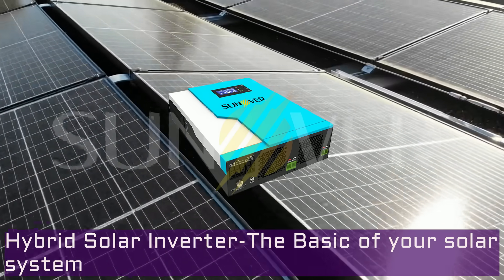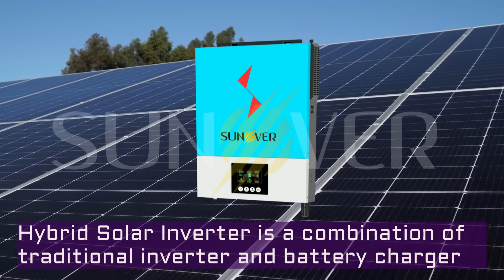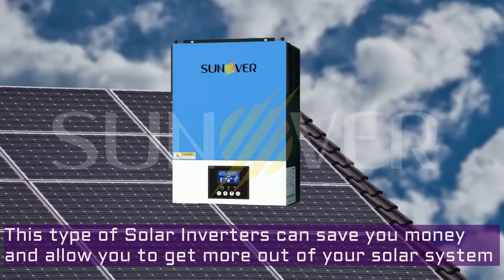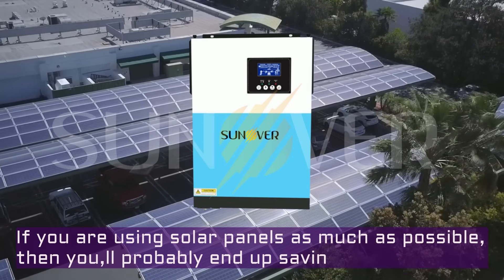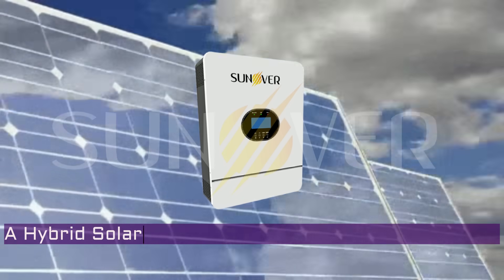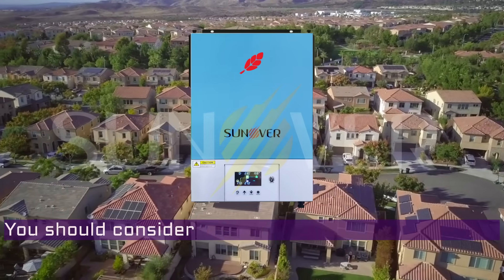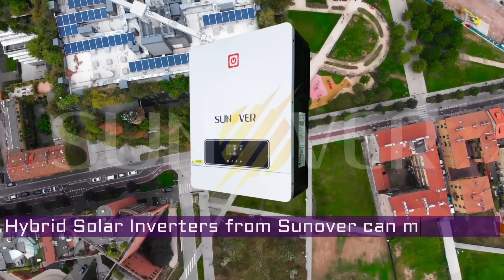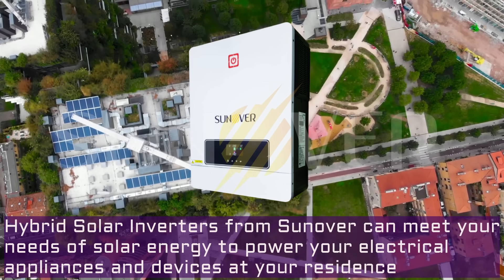Sunover Hybrid Solar Inverter - Features and Benefits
Hybrid Solar Inverter - The Basics.
Hybrid inverters are a combination of traditional inverter and battery charger. This type @sunoverhybrid solar inverter can save you money and allow you to get more out of your solarsystem.
If you're using your solarpanels as much as you thought you were, then you'll probably end up saving a lot of money. Furthermore a solarinverter @sunover allows you to use your solar panels even in cloudy weather.
You should also consider a hybridsolarinverter if you live in an area where the weather changes frequently.
The new generation of @sunoversolar inverters works with or without batteries. However If you are going to use your solar power system at night, then you might want to have a hybrid solar inverter to charge your batteries.